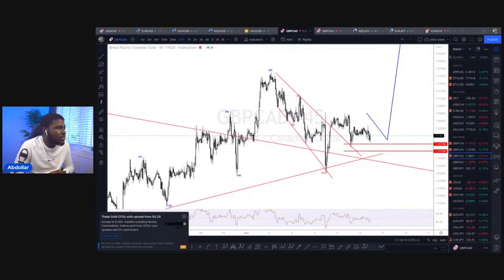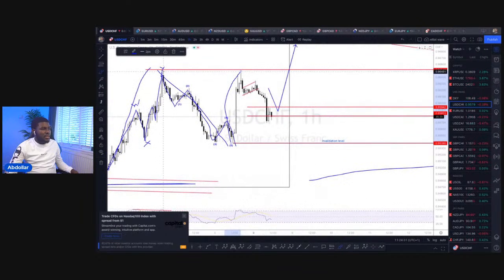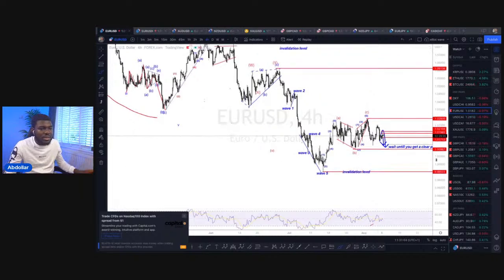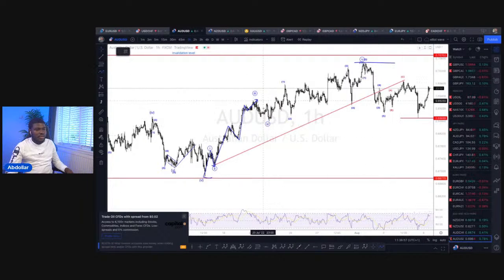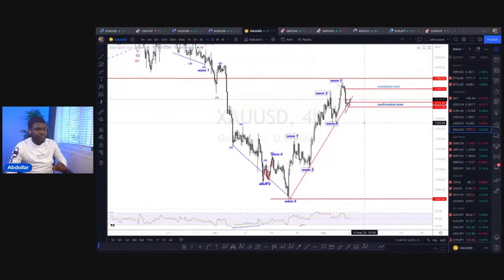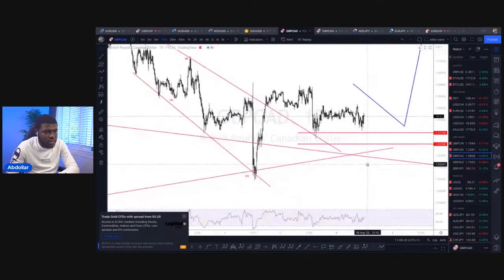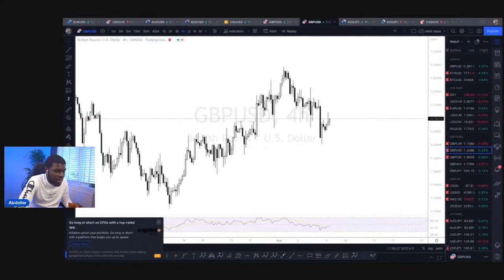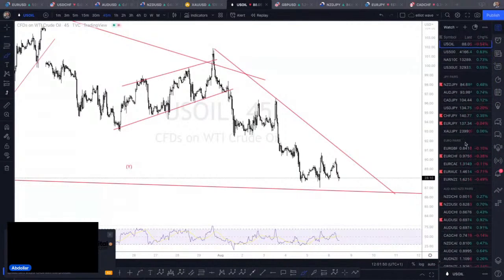🔴 Live Forex Trading Session and Technical Analysis (GOLD, EURUSD, BITCOIN for 8th August 2022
We will be analysing EURUSD, GBPUSD GOLD NASDAQ USOIL , BITCOIN and other cryptocurrencies.  This Live forex session  The Strategy for this Forex live stream is Price action patterns, Harmonic patterns and Elliot wave analysis

📆Schedule:
Mon, Wednesday, Thursday
11 AM uK TIME ,

Join our FREE telegram channel for frequent updates throughout the week

🔴Live Chat:
Ask me questions, send charts, get feedback, or give me suggestions!
Share your trade ideas on trading view (save as picture & send link in chat)
Have fun in the chat